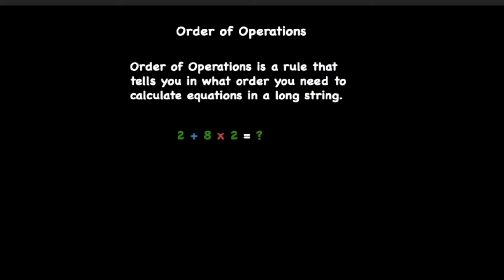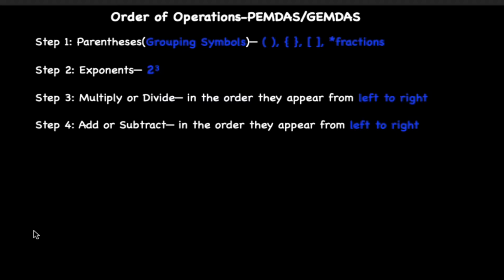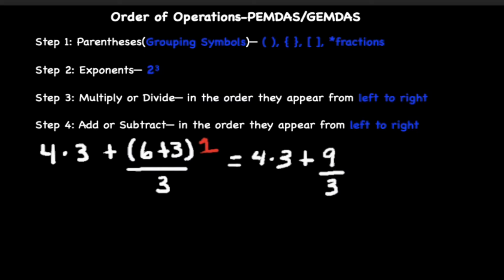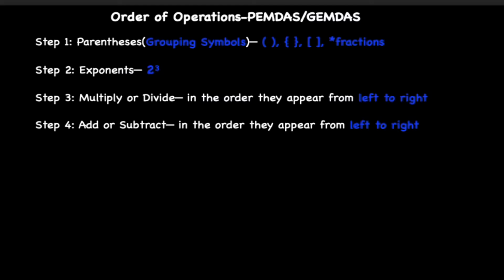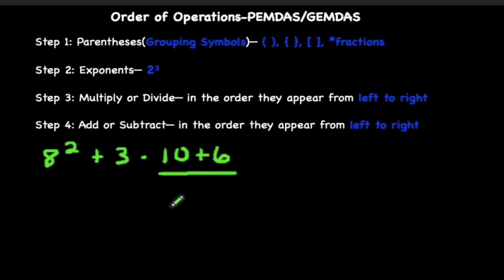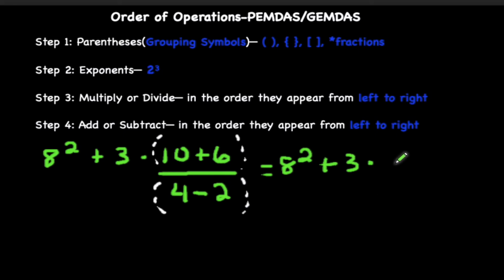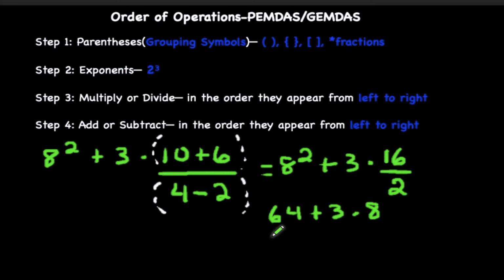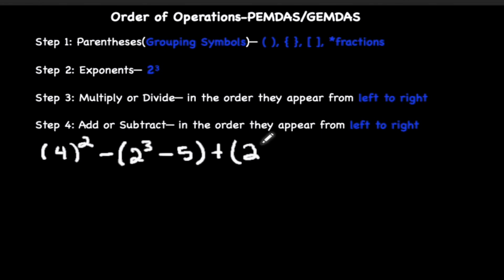Solving with Order of Operations | Pre-Algebra | PEMDAS/GEMDAS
In this lesson on solving with order of operations, you will learn how to correctly perform the mathematical steps given in PEMDAS/GEMDAS.

Examples of problems consist of the use of parentheses (grouping symbols), fractions, exponents, multiplication/division, and addition/subtraction.  Order of Operations is often found on a variety of exams such as, state exams, military entrance exams (Math ASVAB), and many more.  Having a good handle on order operations is foundational to any higher level math course.  Beginning here is a great math refresher.